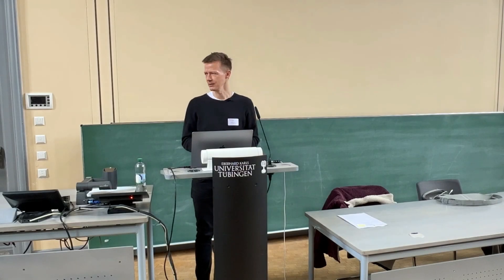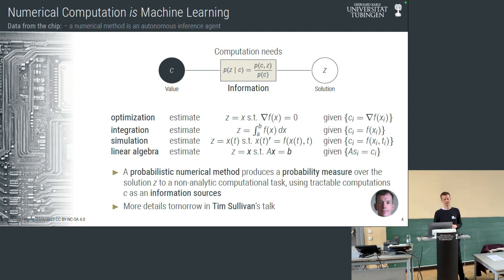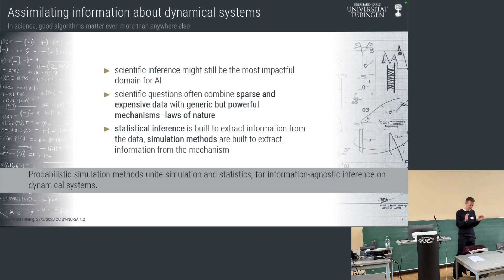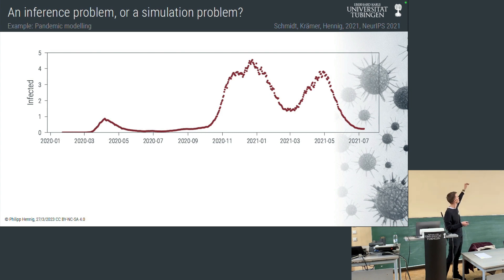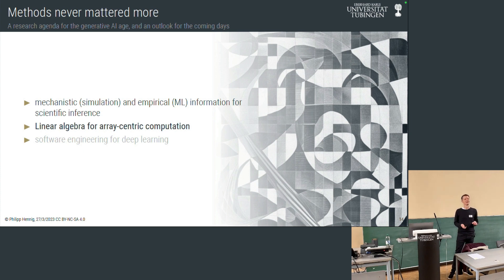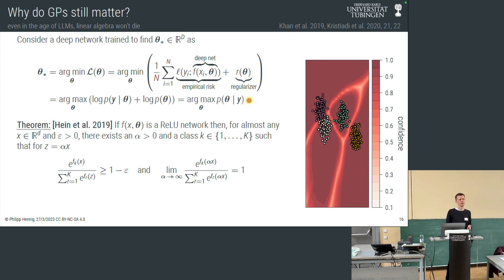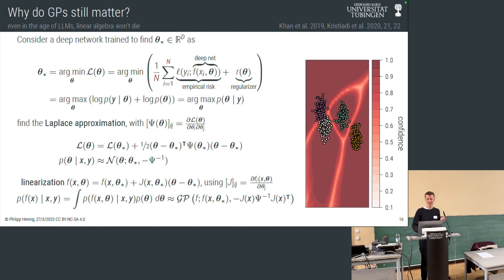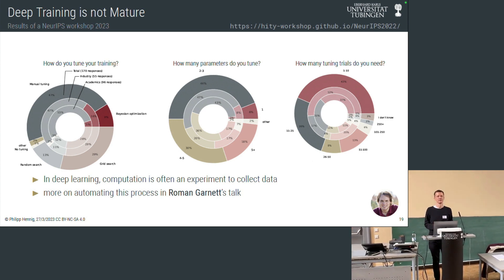Philipp Hennig - Probabilistic Numerics in 2023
This is the opening talk of the Probabilistic Numerics Spring School 2023 in Tübingen, by Philipp Hennig.